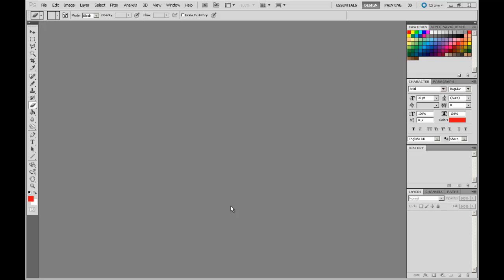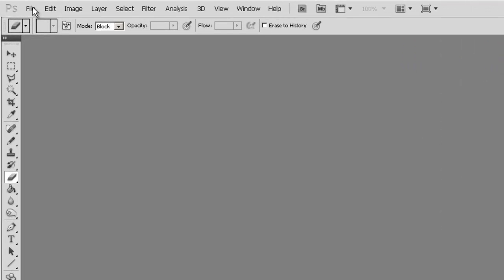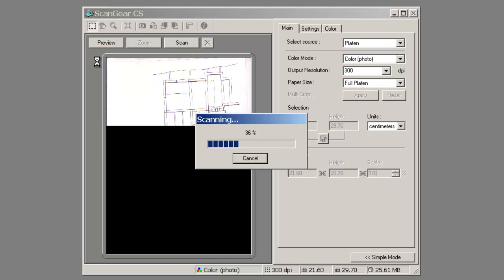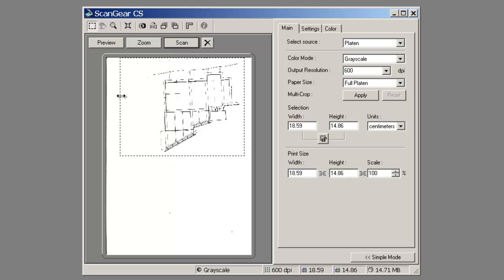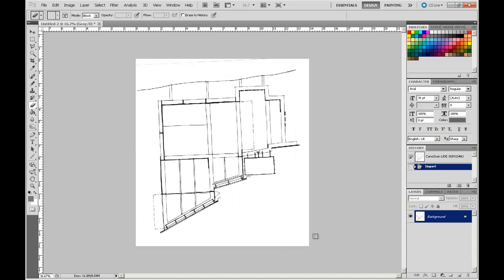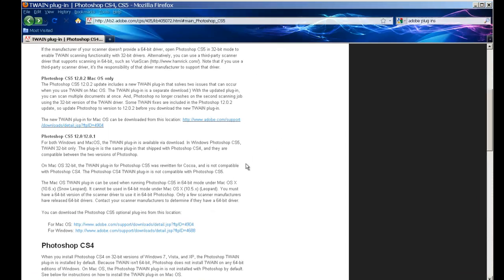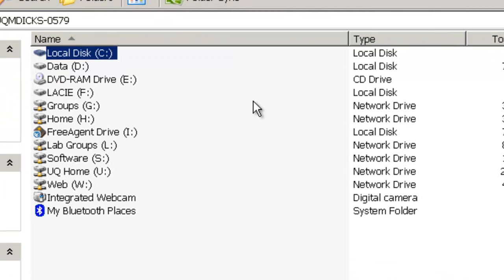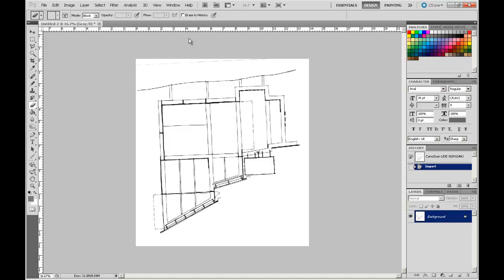1-2 Scanning images 1.mp4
This module covers the basics of scanning via the Photoshop import menu.